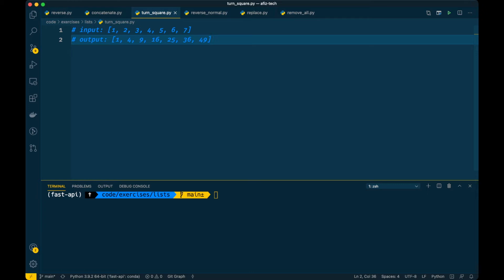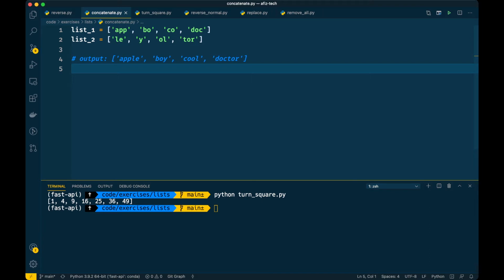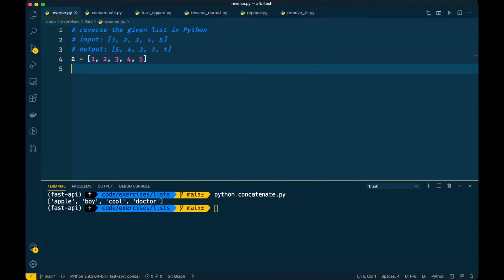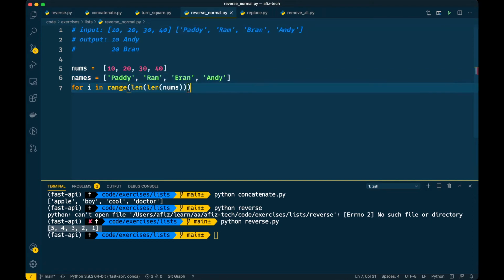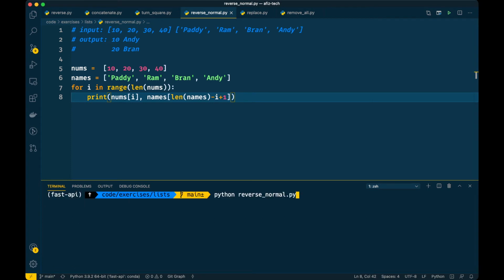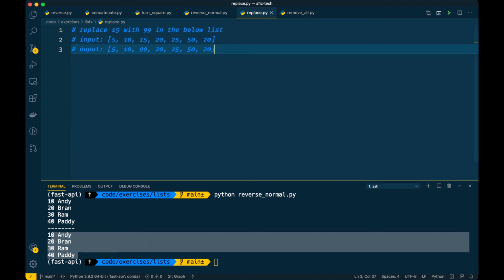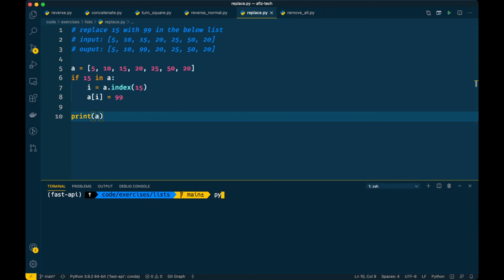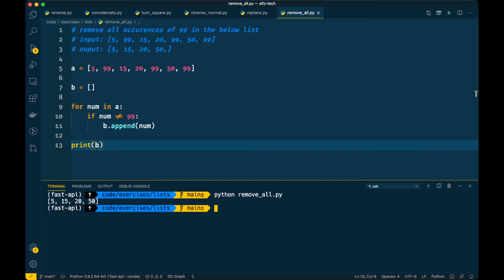Python List Exercises Problems with Solution for Beginners